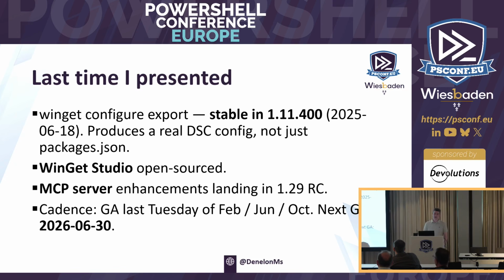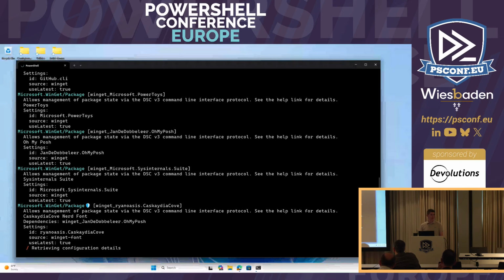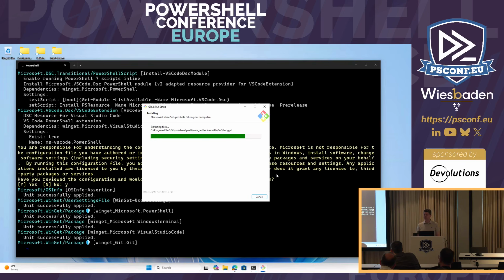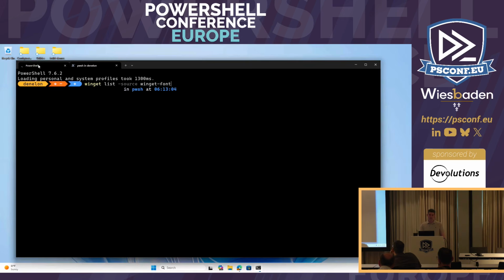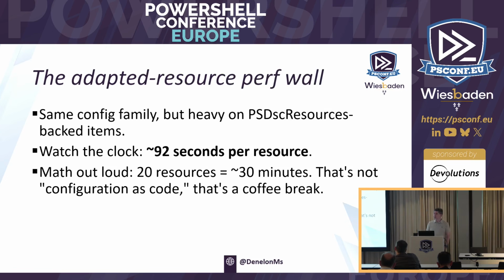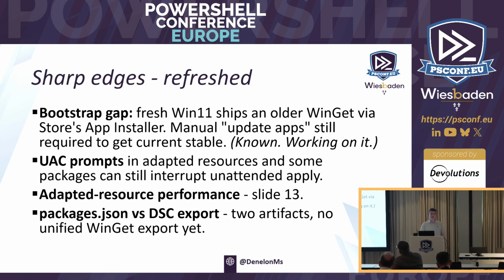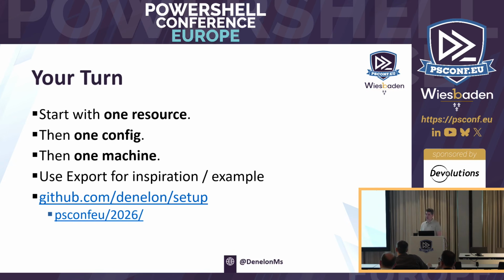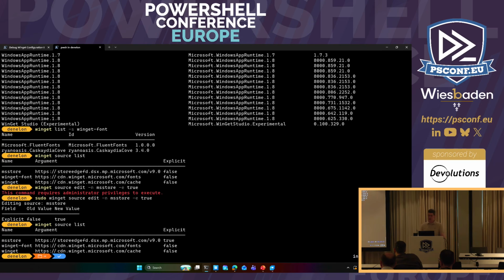Workstation Configuration as Code lifecycle with WinGet - Demitrius Nelon - PSConfEU 2026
Demitrius Nelon, a product manager at Microsoft working on Winget, introduces the session around configuration as code for workstations. He argues that workstation setup should be treated like server configuration, because new laptops and frequently rebuilt devices require repeated installation and removal of software and settings.

He then reviews recent Winget changes, especially configuration export in Winget 1.11. He explains that an export can collect installed packages, some Windows settings, and settings from DSC v3-capable packages. He also mentions Winget Studio as an experimental GUI for editing and testing configuration files, and notes improvements to the MCP server and release cadence.

A large part of the talk is a live demo of applying a configuration file. Demitrius shows how Winget reads the document, identifies elevated resources, and uses UAC only where needed. He also explains that some packages install machine-wide, that some installers may trigger their own elevation, and that the configuration file warns users to trust the source before running it.

He discusses third-party software configuration, including Oh My Posh and PowerShell-based resources that support get, test, and set. He notes that Winget cannot always determine where these resources come from ahead of time, and that this is one of the areas planned for future improvement. He also describes how silent installs, progress windows, and auto-launching installers create practical issues for configuration-as-code workflows.

Demitrius then covers portability and idempotence. He says a configuration exported from an ARM64 device can be applied to an x64 device, with some limitations when a package is ARM64-only. He also explains that adapted resources can work, but may be slower, and that the goal is reliability rather than maximum performance. He points out that Winget skips installs when a package is already present.

Later, he discusses open questions and future work, including better handling of settings, parameters, metadata, source targeting, and system context. He says Winget Studio is meant to help users avoid hand-editing YAML, and that the long-term goal is to make workstation configuration more repeatable and predictable.

Chapters:
00:00:00 Workstation Configuration as Code lifecycle with WinGet - Demitrius Nelon - PSConfEU 2026
00:00:19 Config as Code on Workstations